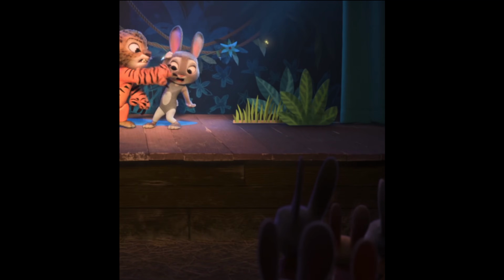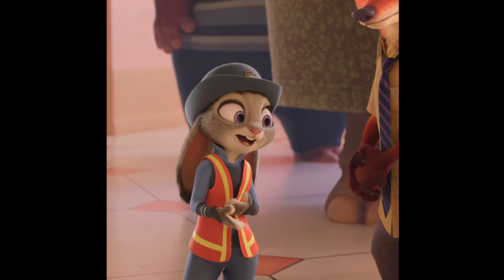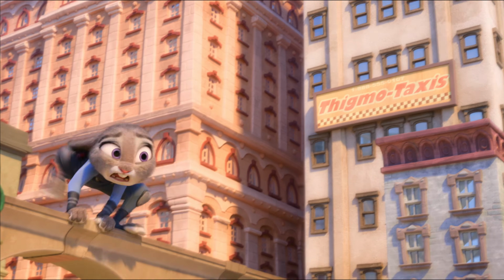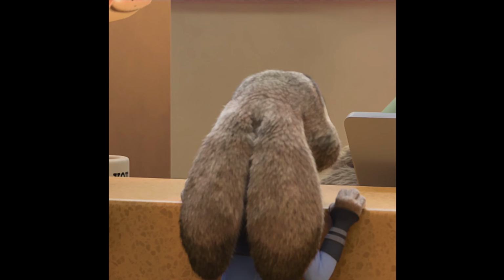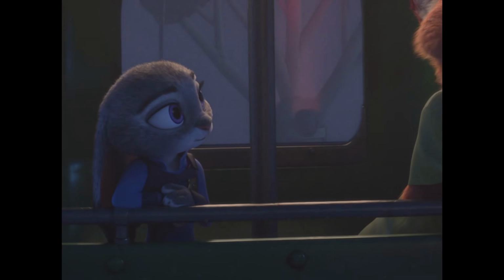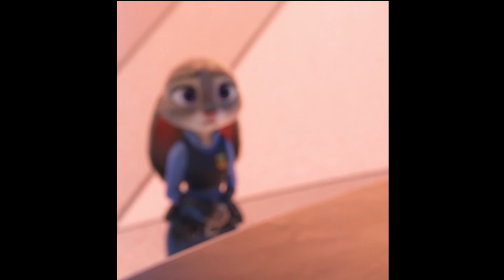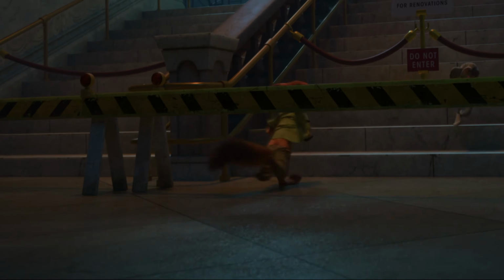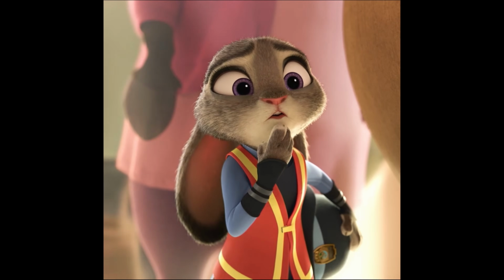[Zootopia] The Complete Animation of Judy Hopps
If you would like to request a character for me to make a Complete Animation of, be sure to check out my Patreon, where top-tier patrons can choose any character for me to make a video of!